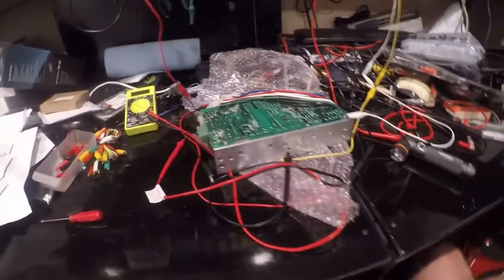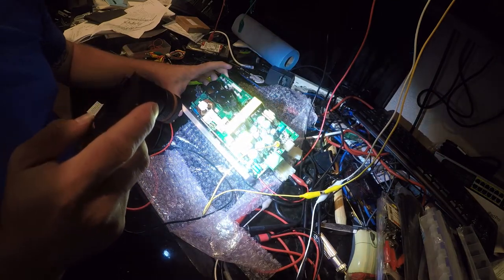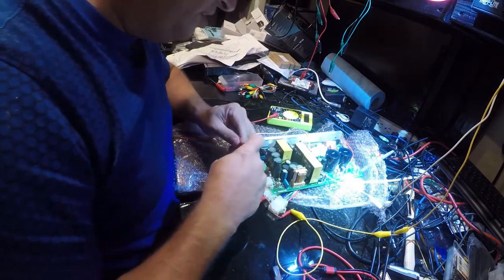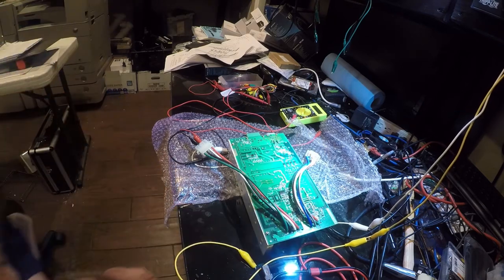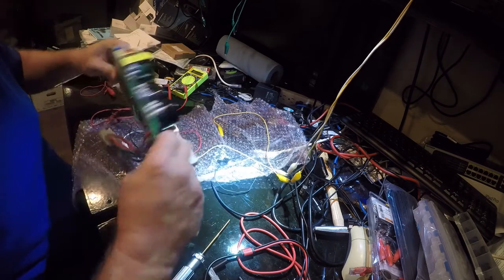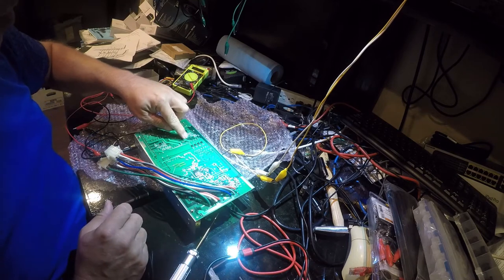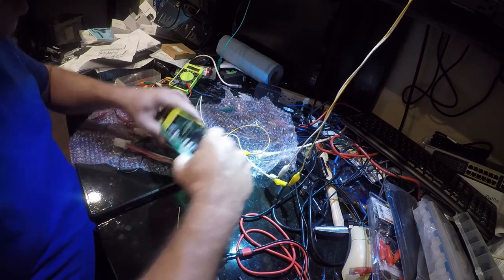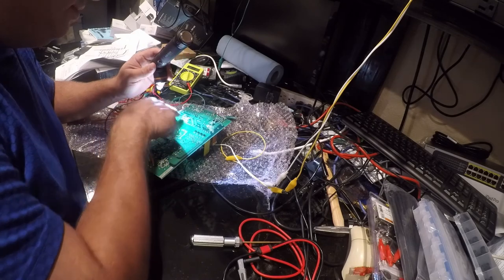Tajima TMFX Power Supply Repair 3 of ?? (long)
I'm continuing to make progress on my TMFX Power Supply.  This is a long video, but I think it will help others in a similar situation.